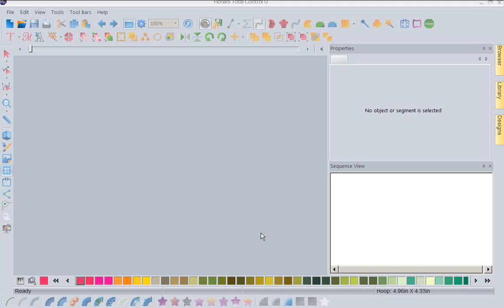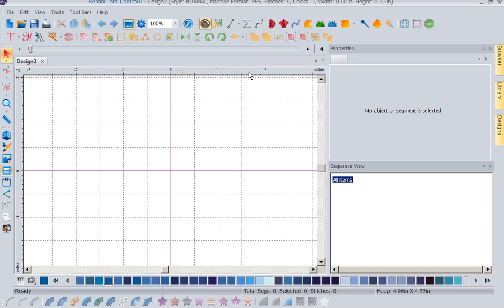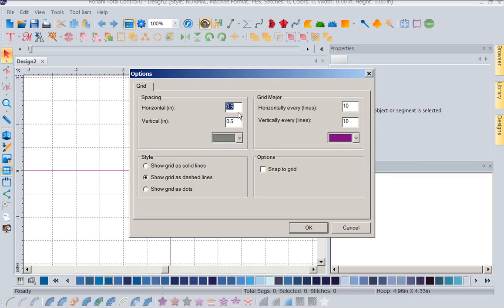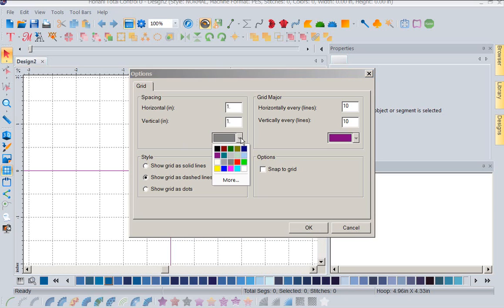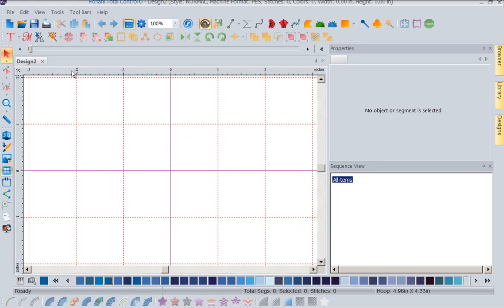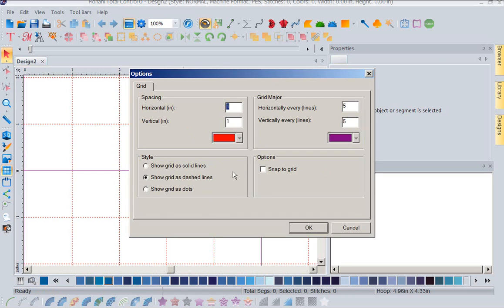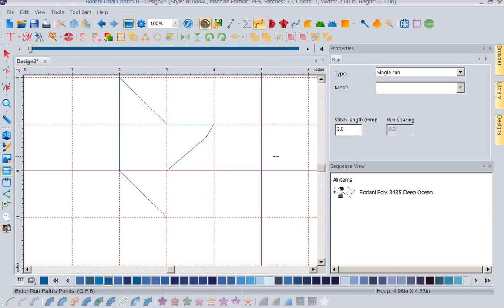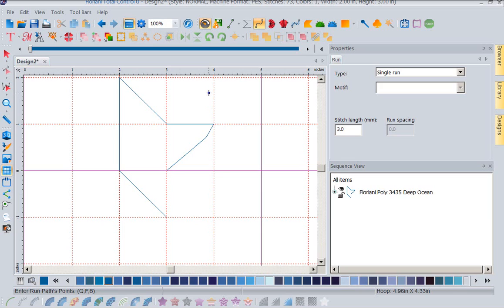Setting Up the Screen Grid and Measurement System with FTC-U Software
If you've ever struggled with your measurement system with FTC-U, here's the easiest and best way to make sure your measurements are correct.